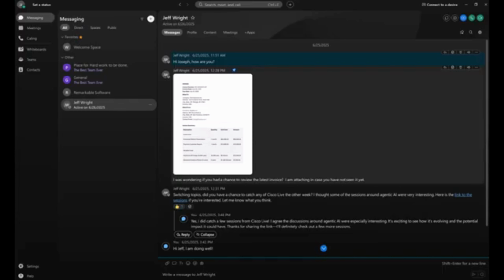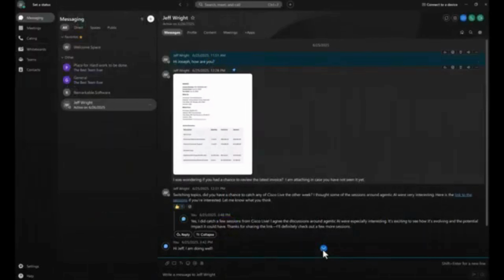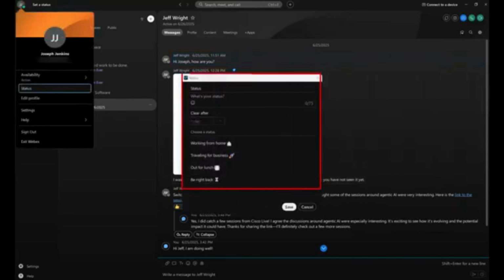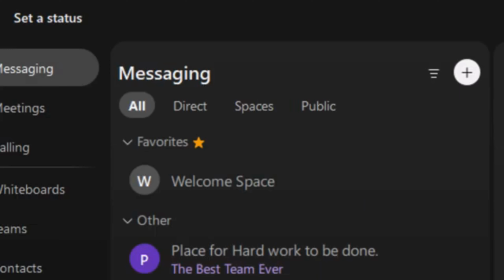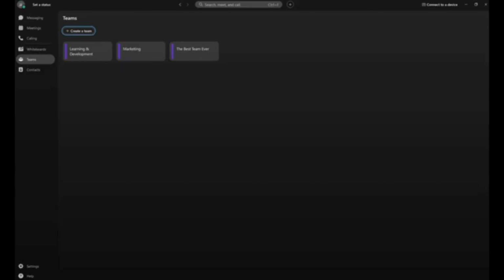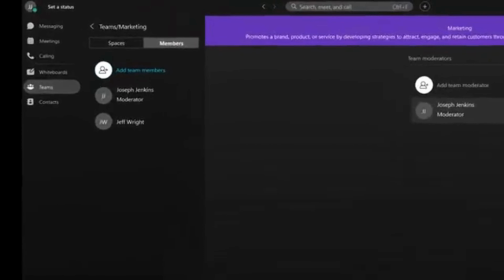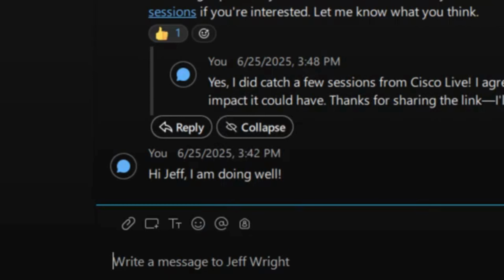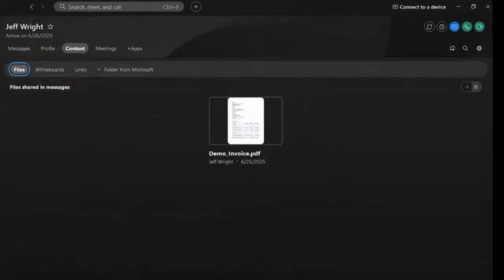Welcome to Webex Messaging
Make the most of your workday—without jumping between apps.
In this quick overview, we walk through how to use Cisco Webex as your all-in-one hub for messaging, meetings, calling, and collaboration. Whether you're new to Webex or just want to use it more efficiently, this video will help you get up and running fast.
What you’ll learn:

How to navigate the Webex app and left-side menu

Where to find messages, meetings, calling, teams, and contacts

How to set your availability and status (including Do Not Disturb)

The difference between spaces and teams—and when to use each

How to send messages, share files, and stay organized

Tips for searching conversations, finding files, and managing content

Webex is designed to keep everything in one place—so you can stay focused, organized, and connected throughout your day.
👉 Share this with your team to help everyone get more out of Webex.